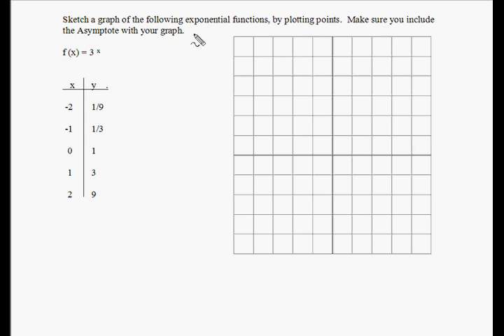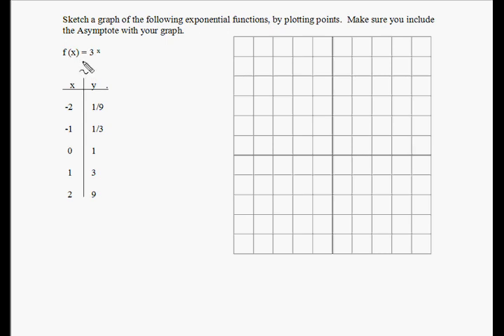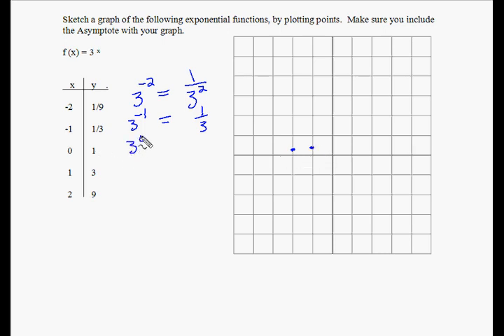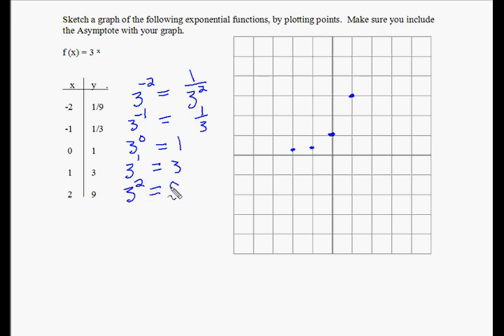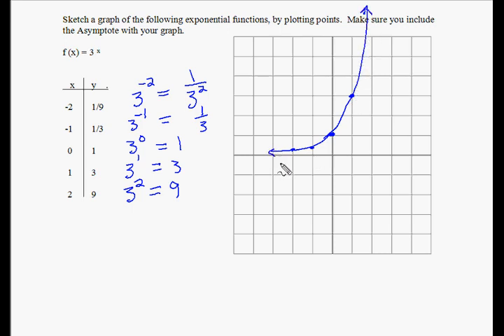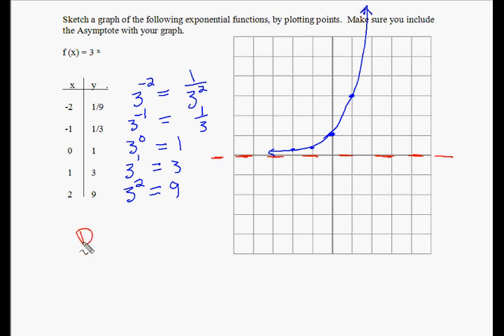45c Exponential Function graph example 1